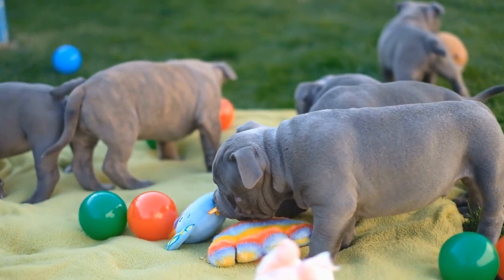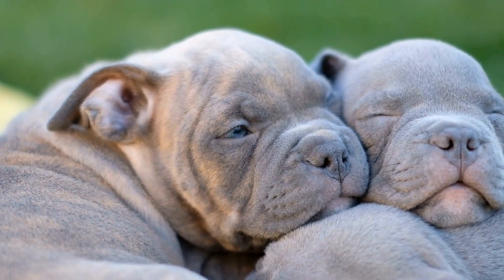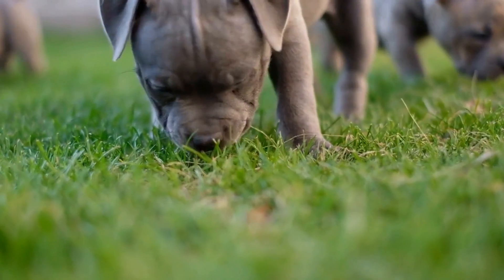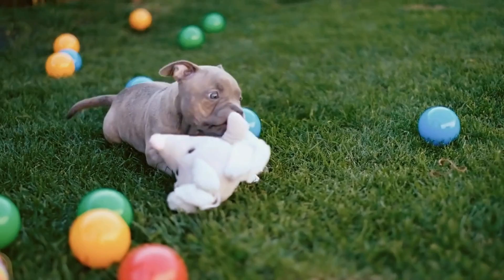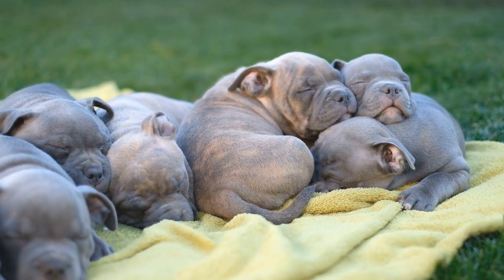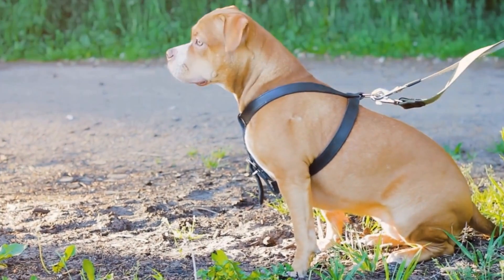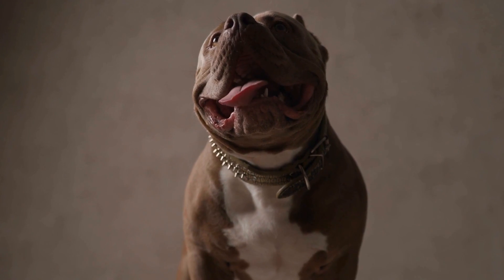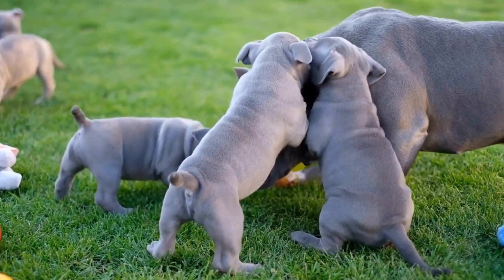How to Stop American Bully Puppy Biting During Playtime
American Bully puppies, playtime, biting, prevent, behavior, enjoyable, video, key steps, owners, puppies, rough play, search keywords, American Bully, puppies, playtime, biting, behavior, prevention